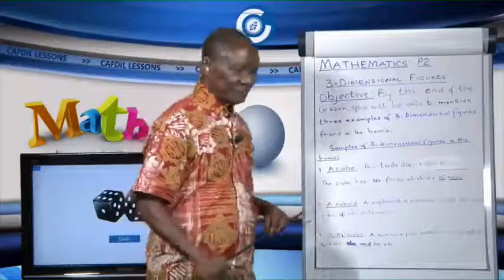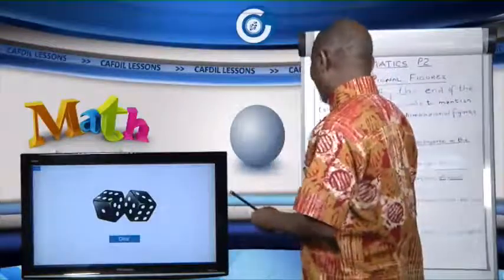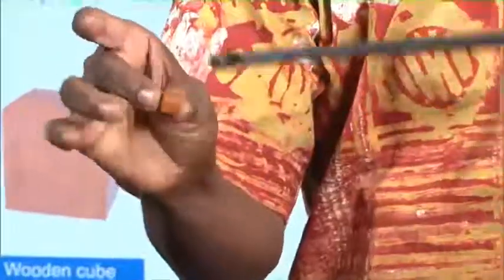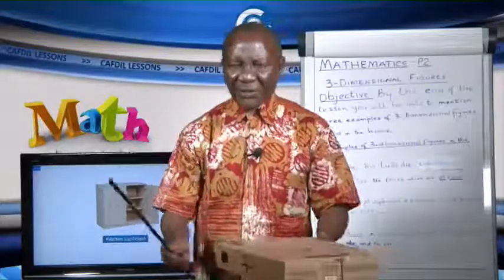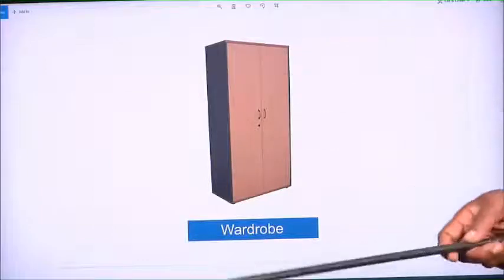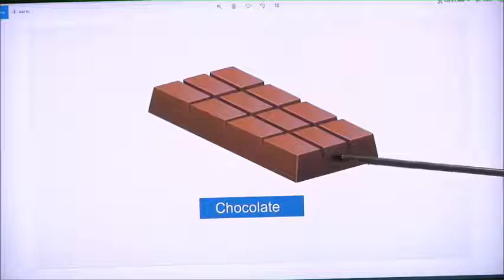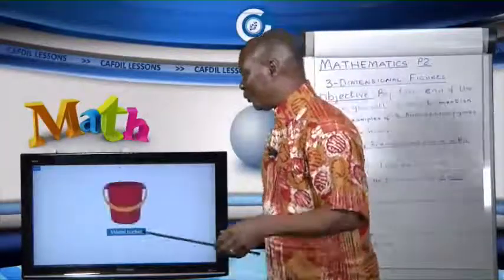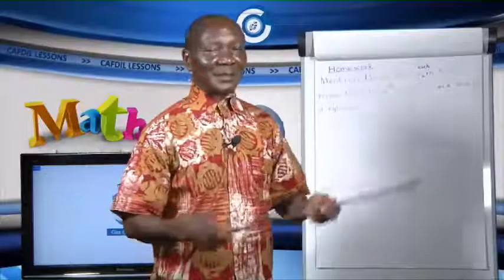CAFDIL LESSONS-Mathematics-Basic two-Dimensional objects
In this lesson you'll identify three dimensional object found in various homes